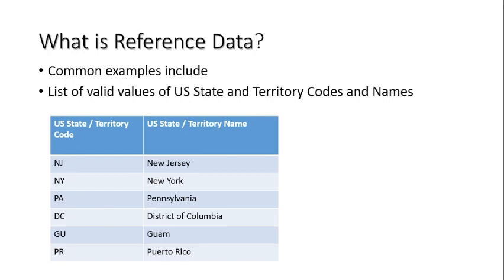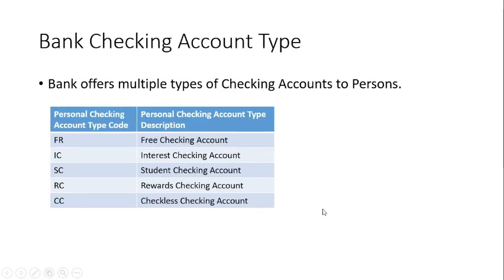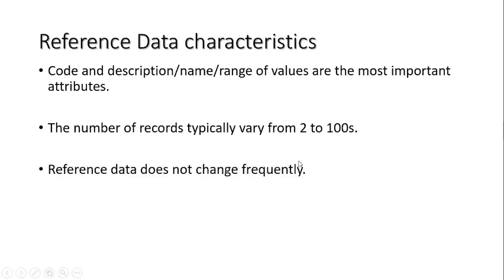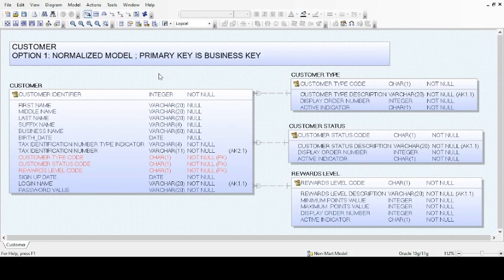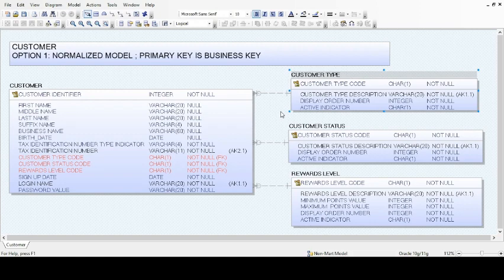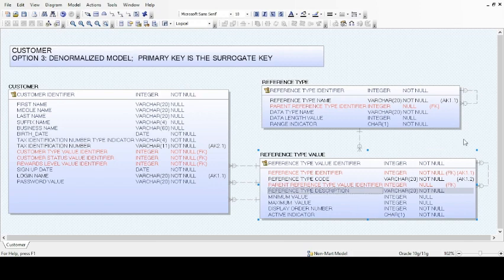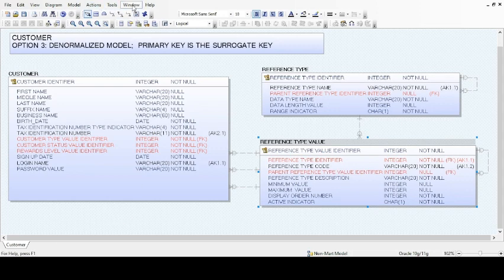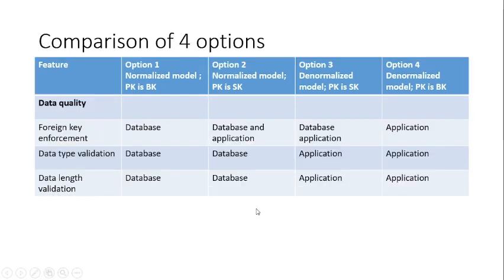Data modeling of Reference Data in OLTP systems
Defines Reference Data (Lookup Data),
Examples of reference data
4 Data modeling options for Reference Data
Features of data modeling options